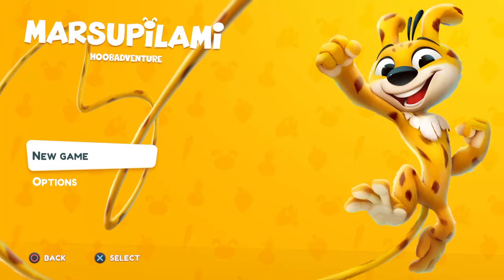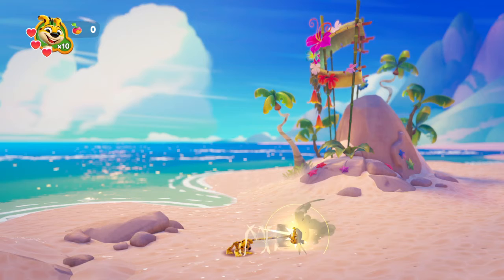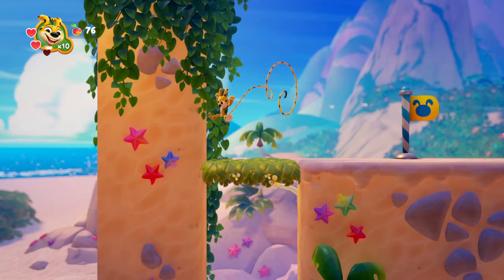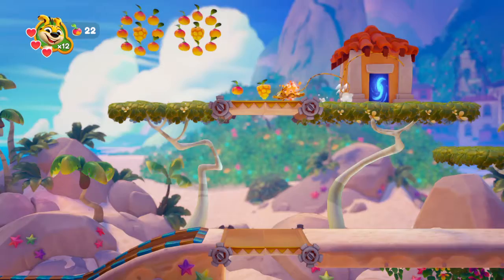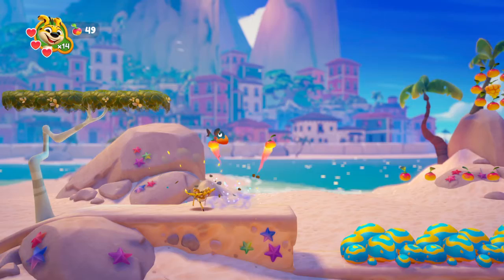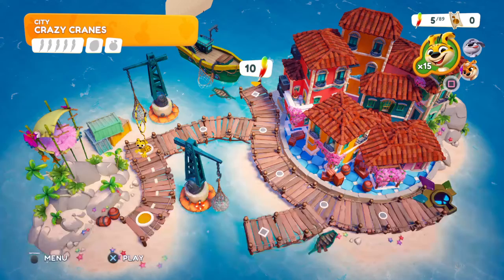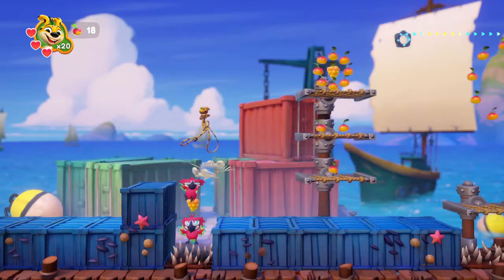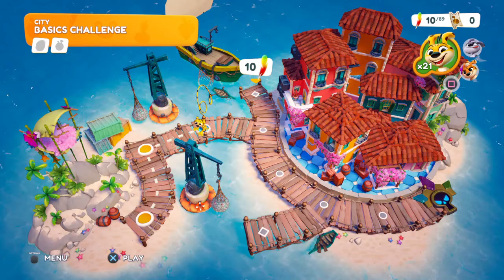Marsupilami Hoobadventure Part 1 Let's Go!